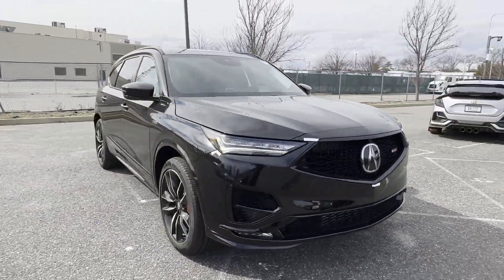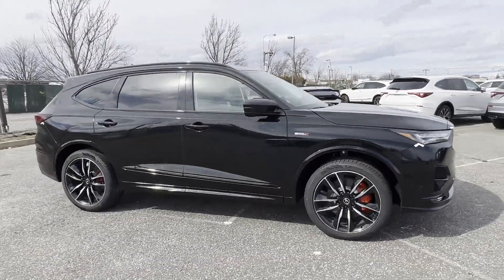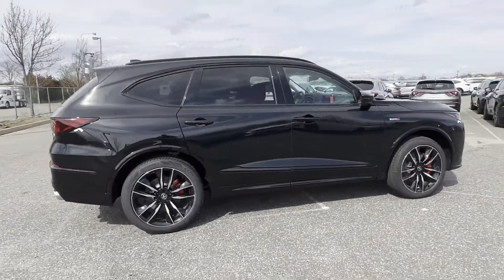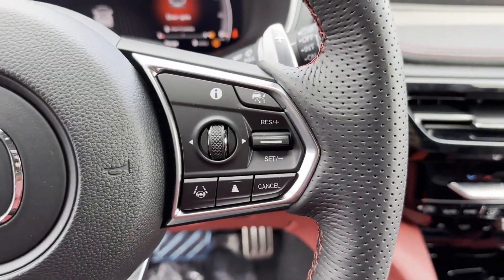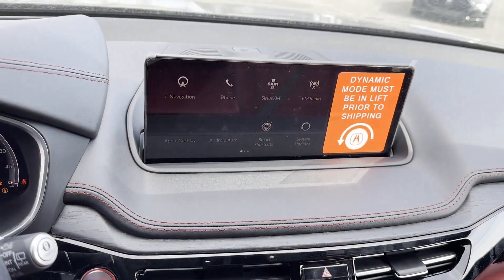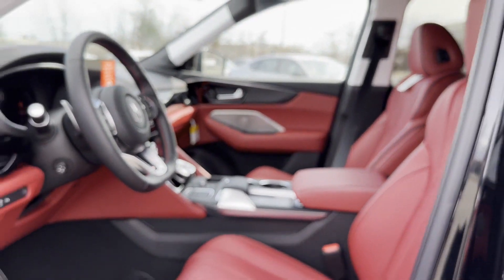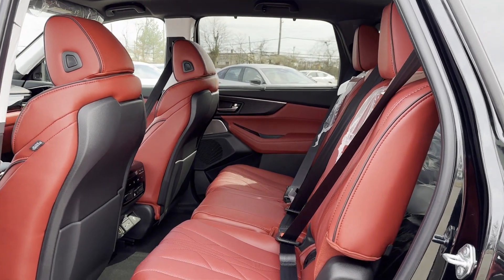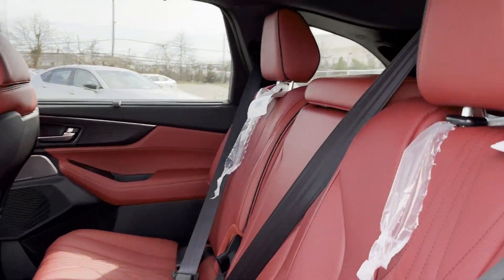2024 Acura MDX Type S w/Advance Package Roslyn, East Hills, Greenvale, Westbury, Glen Head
2024 Acura MDX Type S w/Advance Package 5J8YD8H89RL003119 Video

This 2024 Acura MDX Type S w/Advance Package is full of phenomenal features such as: